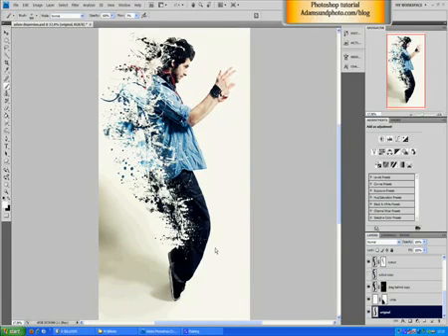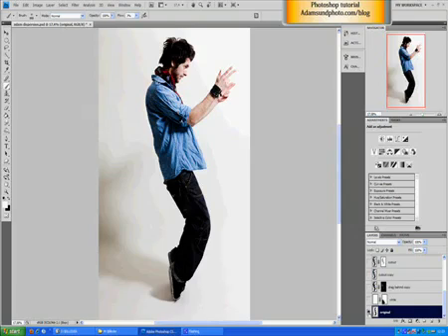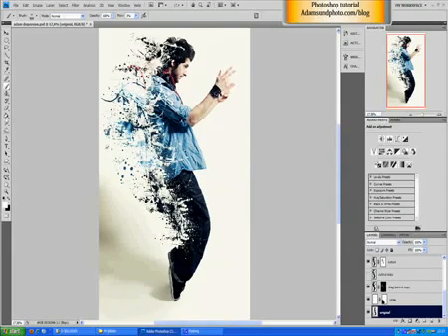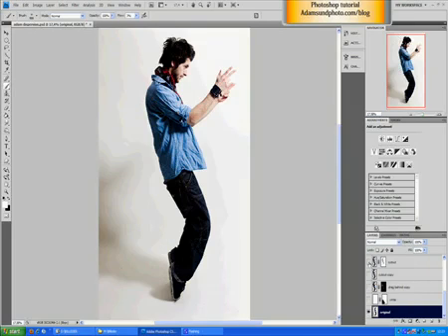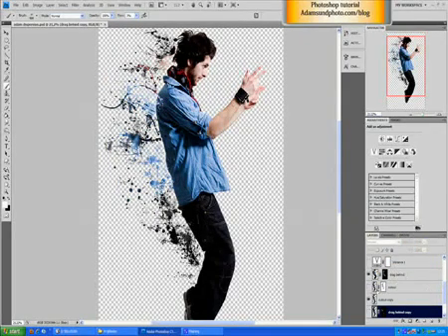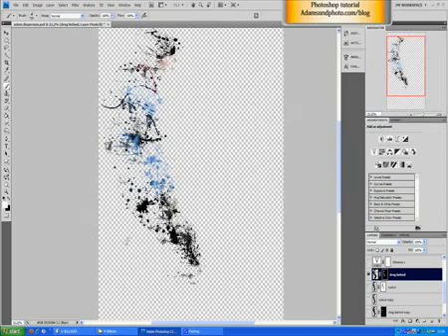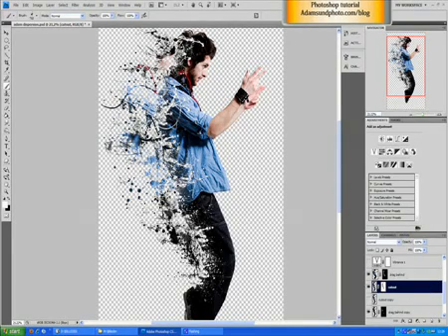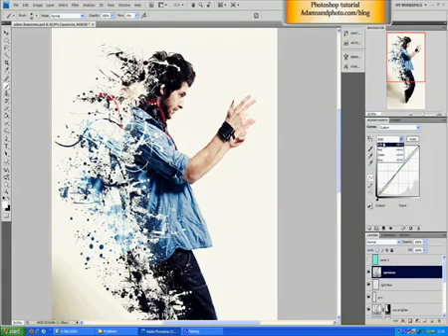Tutorial on dispersion effect